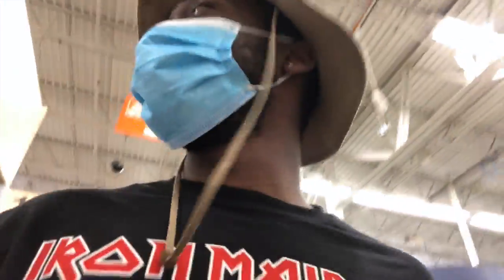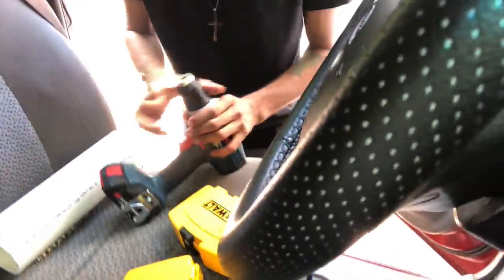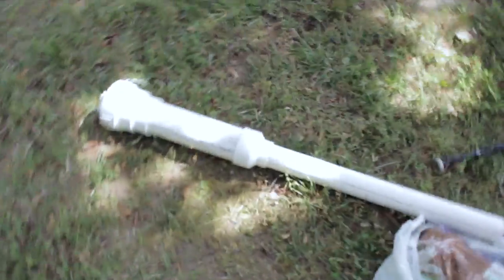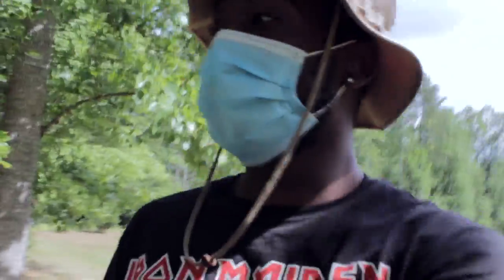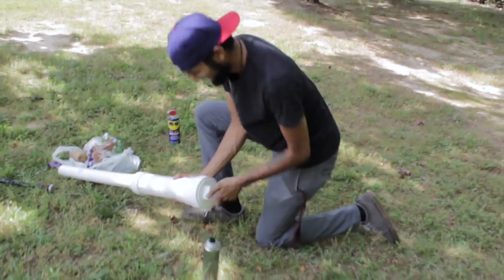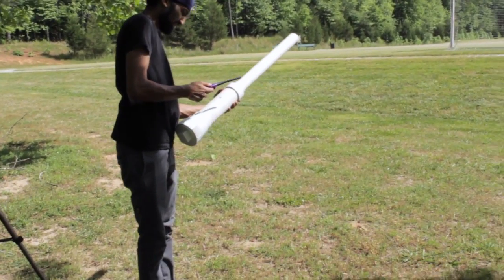POTATO CANNON!!! 😳🥔 - VLOG #2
Swisher Podcast